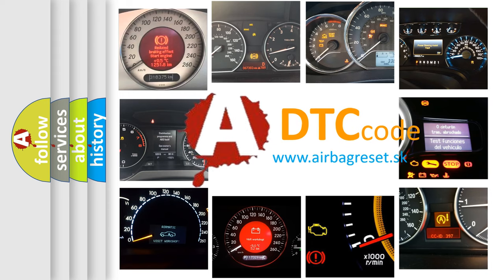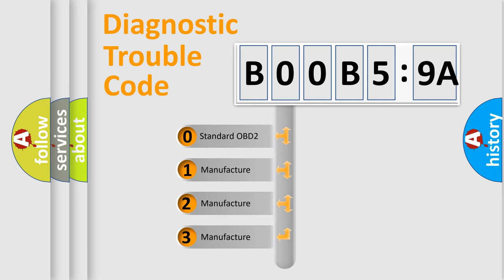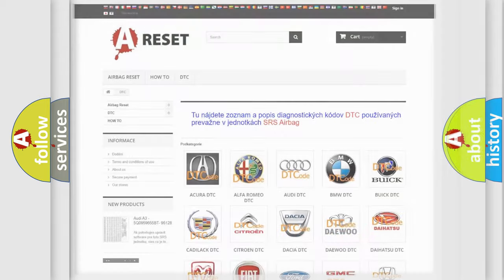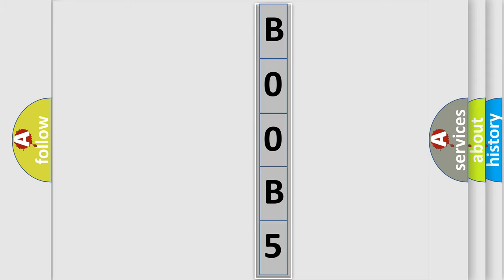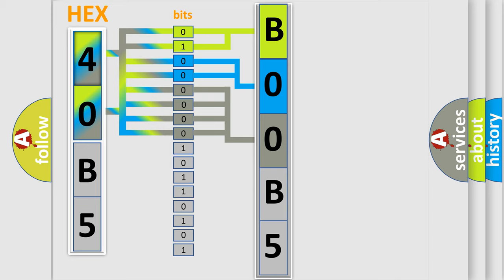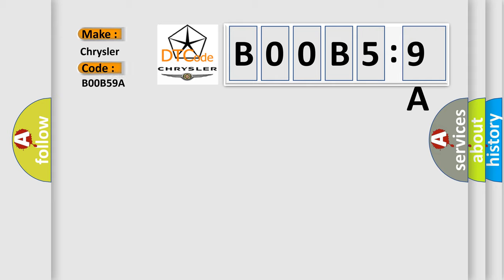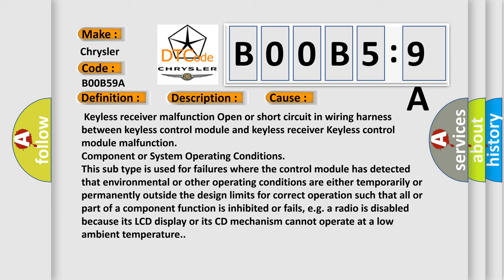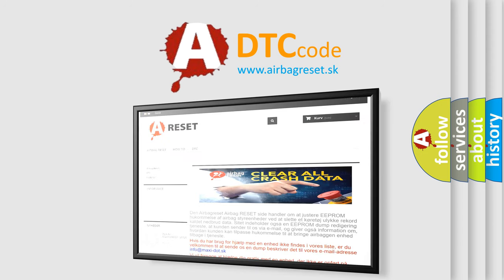DTC Chrysler B00B5-9A Short Explanation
Contents:
0:21 Basic DTC analysis according to OBD2 protocol standard.
1:48 Insight into programming
2:58 A diagnostically understandable description of the Diagnostic Trouble Code
3:05 Basic error definition

Make:
Chrysler
Code:
B00B5 9A
Definition:
Keyless Receiver
Description:
When the keyless receiver power supply voltage is less than 7.5 V.
Cause:
 Keyless receiver malfunction Open or short circuit in wiring harness between keyless control module and keyless receiver Keyless control module malfunction
Failure Type: